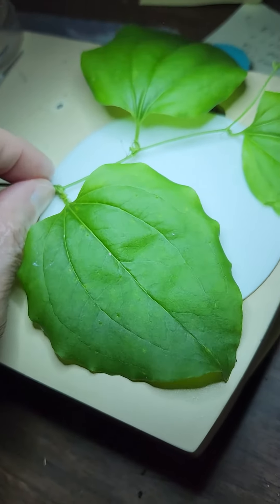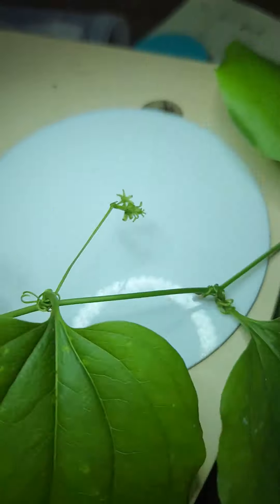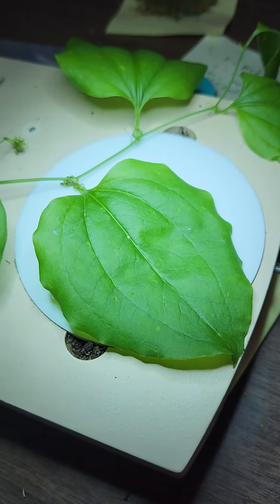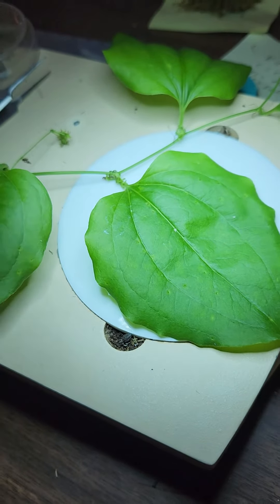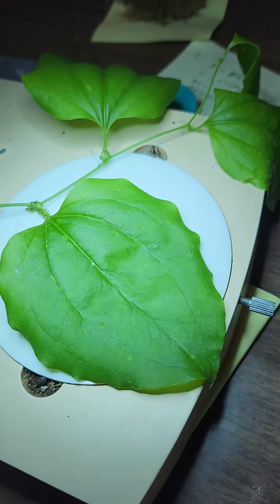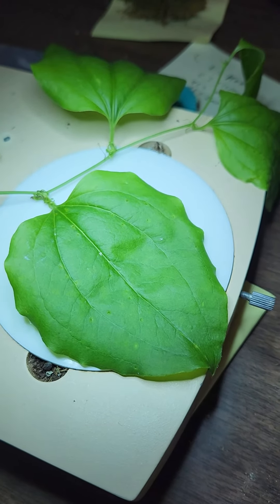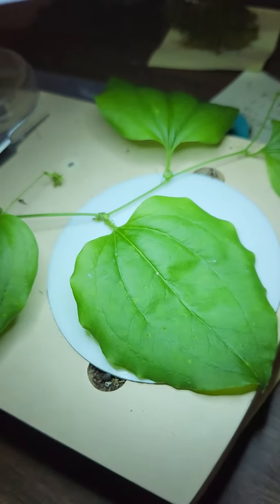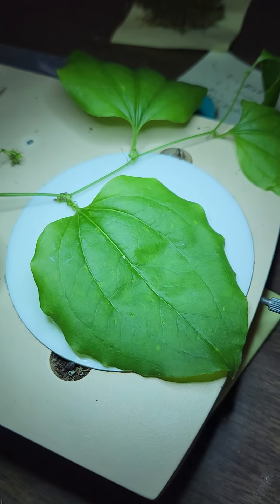Bristly greenbrier, Smilax tamnoides, a monocot and vine.